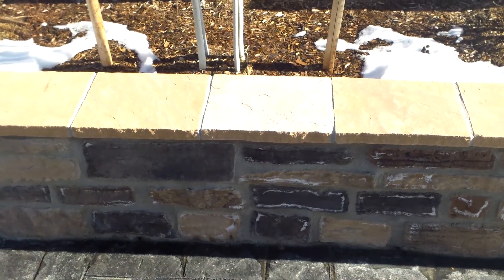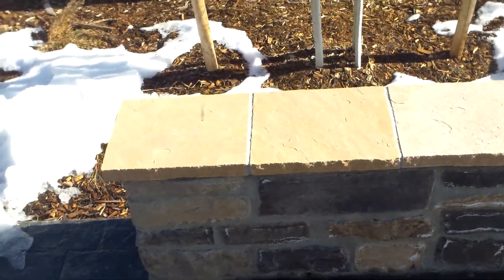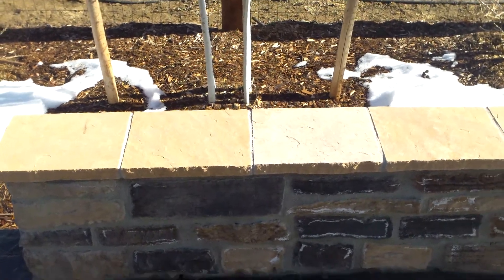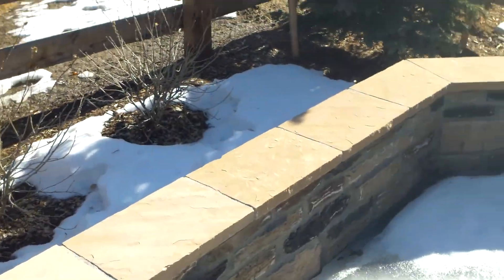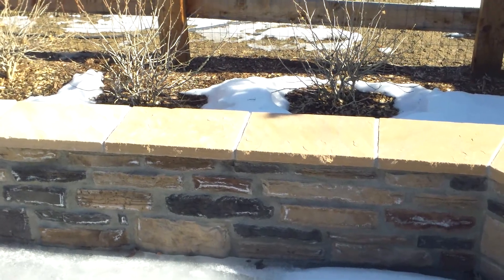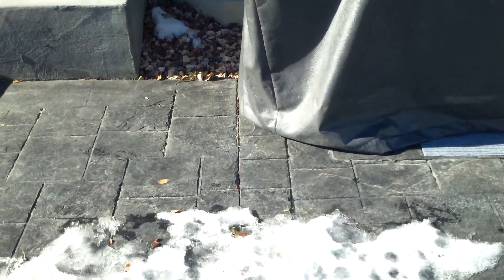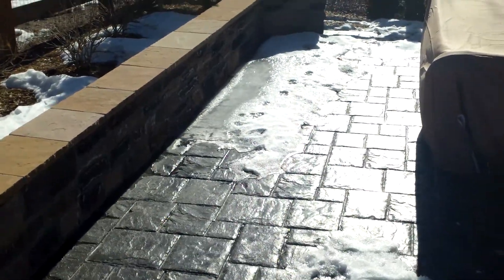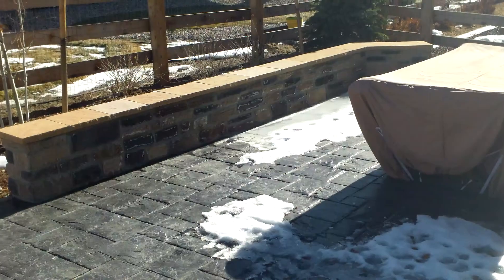Stamped Concrete Patio With Veneer Stone Seat Wall In Colorado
We installed this stamped concrete patio and veneer stone seat wall in Erie Colorado.